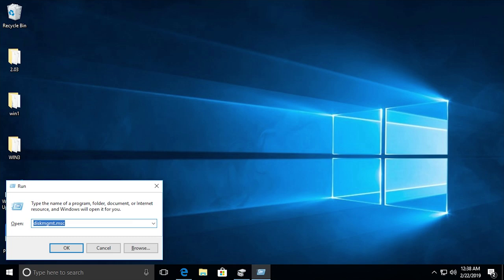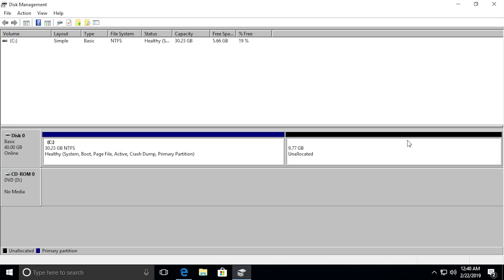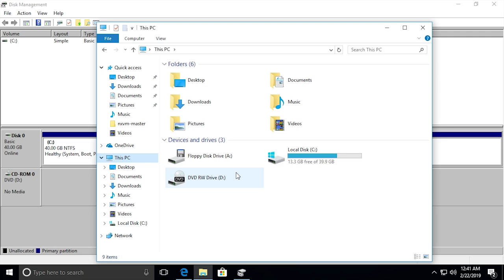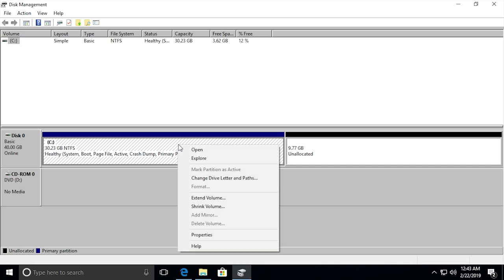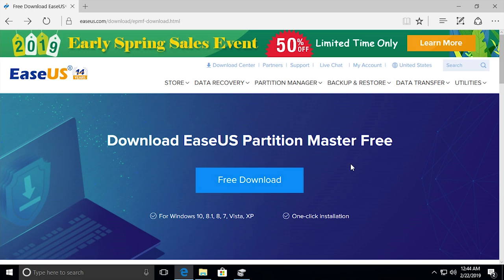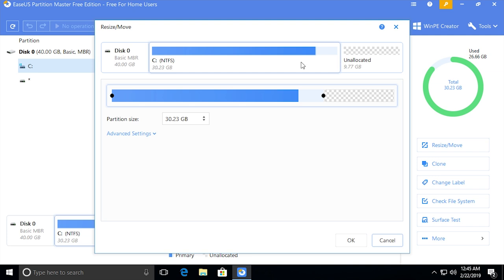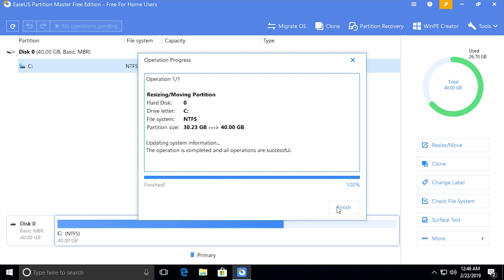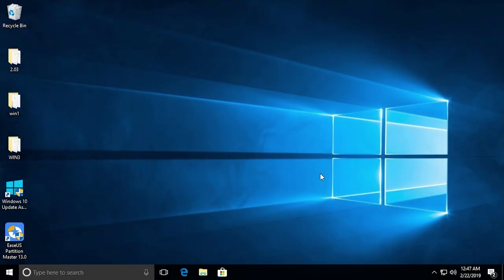How To Expand A Hard Drive Partition After Cloning (Windows Tutorial)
UPDATE: So it's been pointed out to me that the EaseUS software I demonstrated in this video actually WILL NOT let you expand a partition for free if there's another one in between the partition you want to expand and the free space. One program called AOMEI Partition Assistant Standard has been mentioned by a number of you guys as one that lets you do this. I tested it out myself and it does work! You're able to expand a partition for completely free even if there's the free space is not directly to the right of the partition. Hope this helps and sorry for the confusion!

Here is a brief tutorial that will hopefully help you guys who have just cloned a smaller hard drive partition over to a larger one.